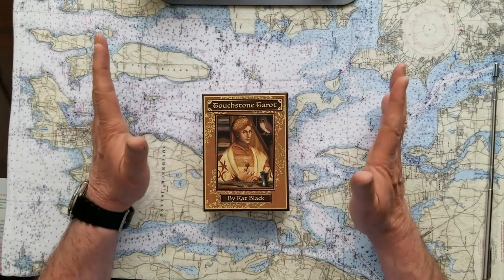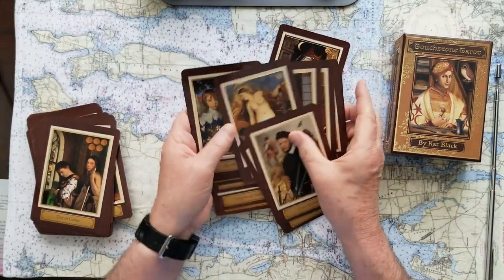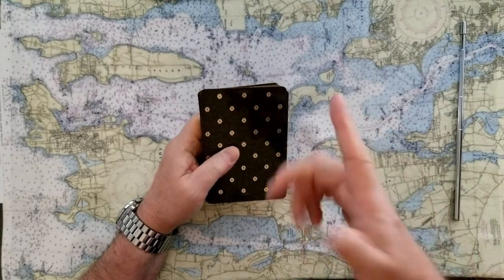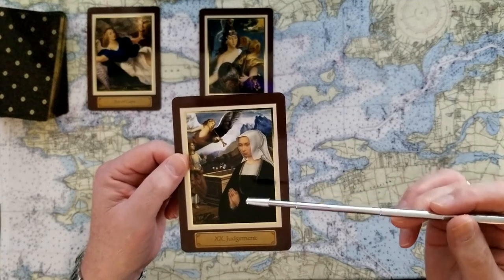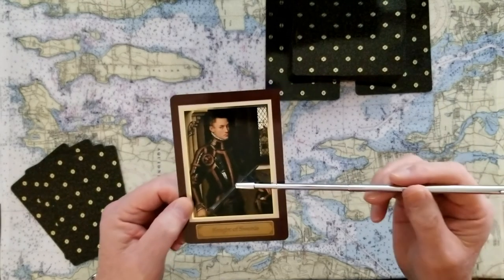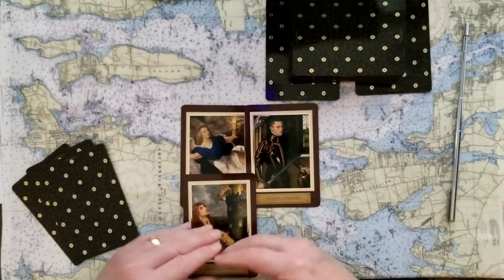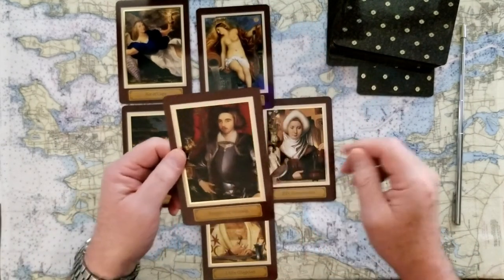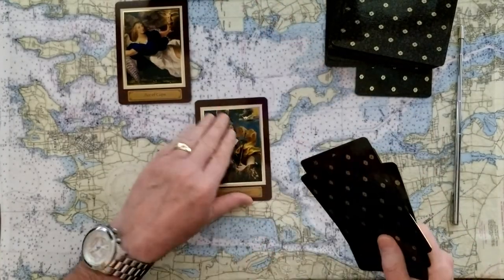3 Card U Pick with Dyadic Cross Finishes Tarot Card Reading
3 Card U Pick with Dyadic Cross Finishes,Tarot Card Readings, Psychic Tarot Card Reading, Intuitive Tarot Card Reading.